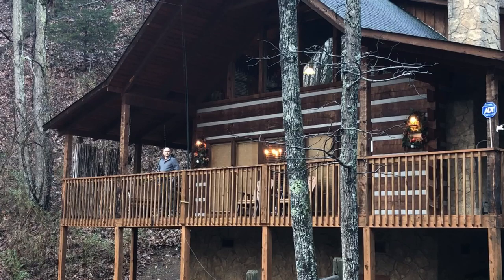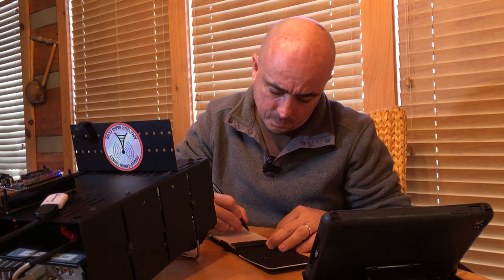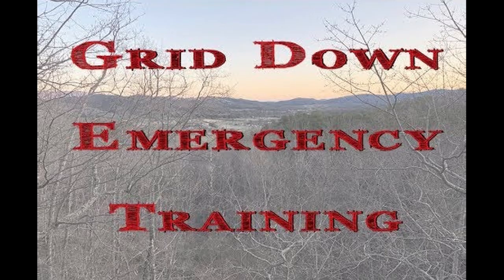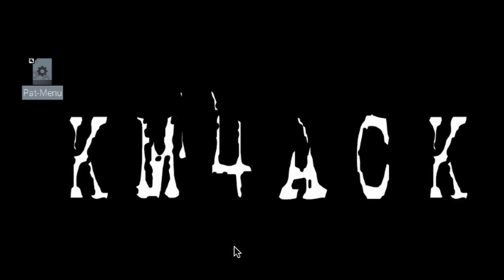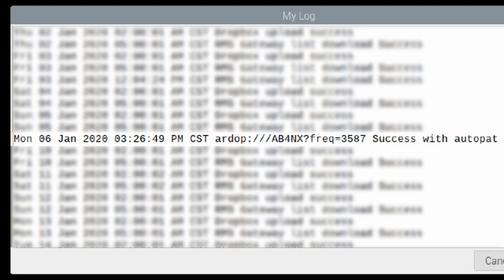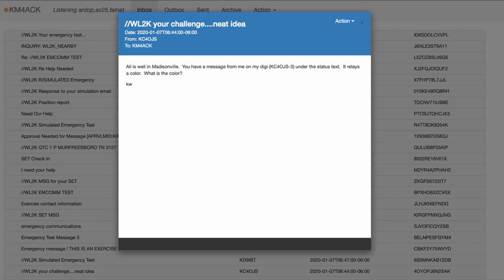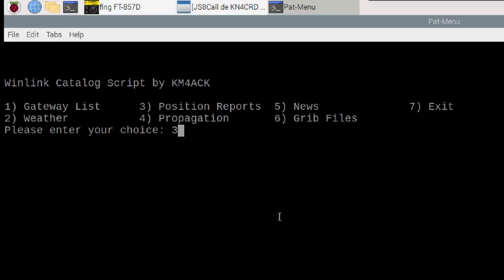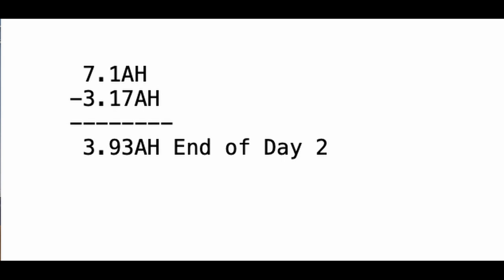Off Grid Simulated Emergency Training | Ham Radio Communications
Again this year I took my ham radio off grid for some simulated emergency training. Several failures this year pointed out a few weaknesses in my setup and several opportunities to learn to overcome when things don't go as expected. Never just rely on one tool like JS8Call or Winlink. Learn to use them all so you have several tools you can use when things go south.